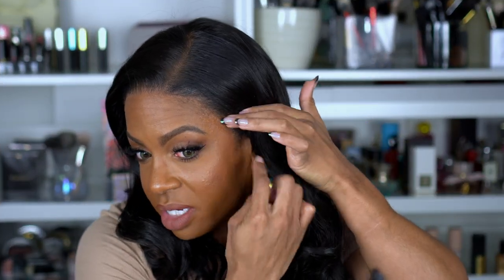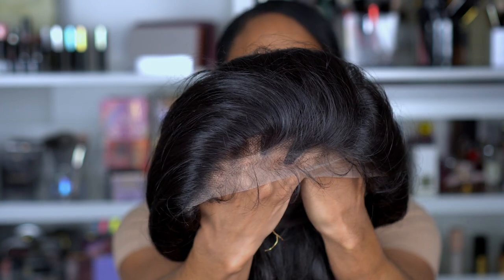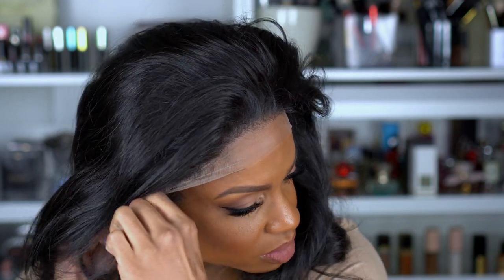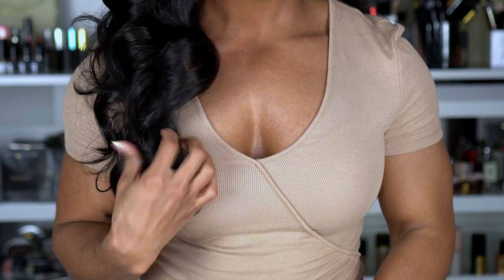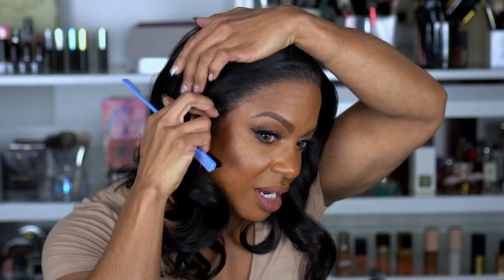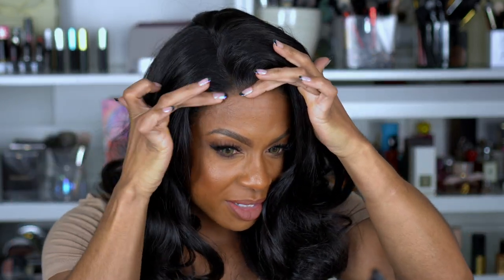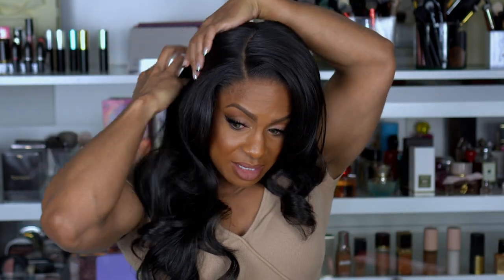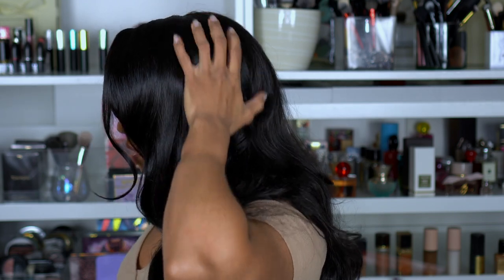Outre MAXIMINA - Human Hair Blend 360 Frontal Lace Wig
This is my first sythetic review and I picked the Outre Maximina human hair blend unit! This synthetic wig has 360 LACE! The parting space in the front is 13x6 and she is beautiful! The hairline is preplucked, the hair is cut into layers, and the lace...whew! You have to watch this review! I bought this wig with my own money from Elevate Styles. I plan to try out more synthetic wigs because this is affordable and beautiful! Outre killed it!

Timestamps:

0:00 Intro
1:00 Specs
4:40 Style & Install
6:25 Initial Thoughts
9:50 Final thoughts